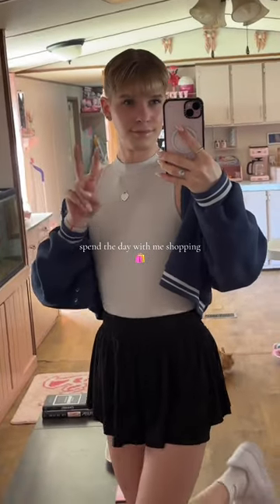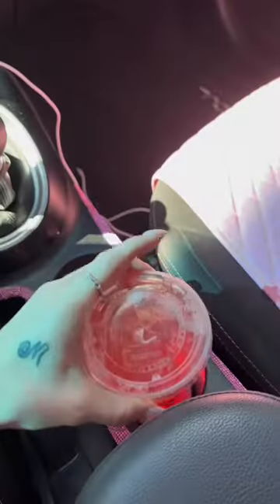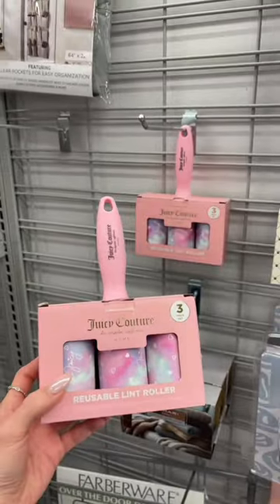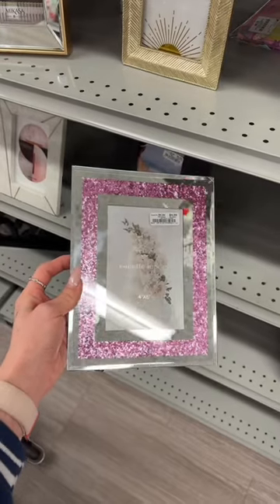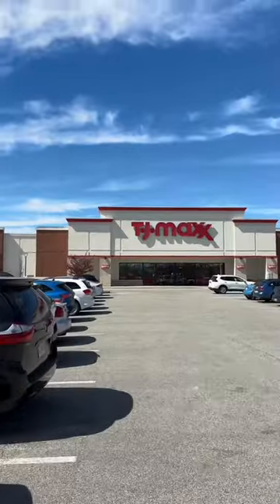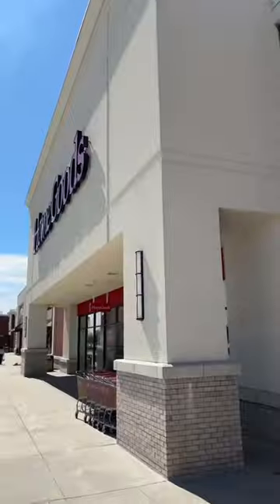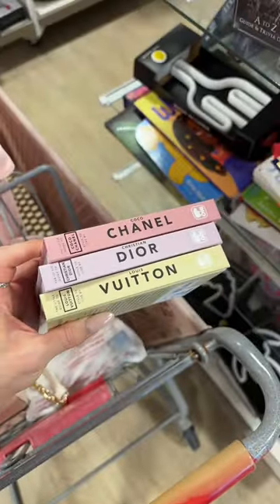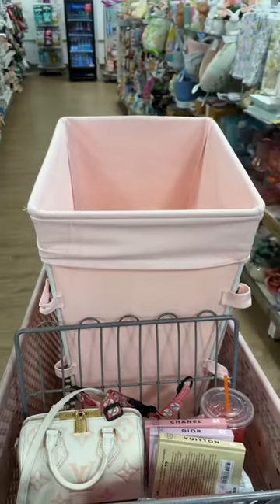i spent all day shopping and decluttering 💪🏻